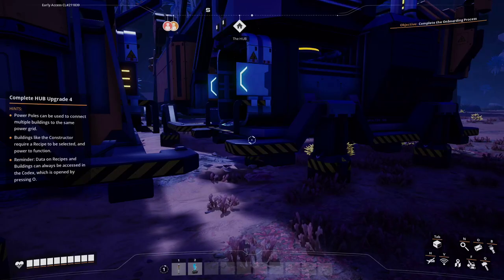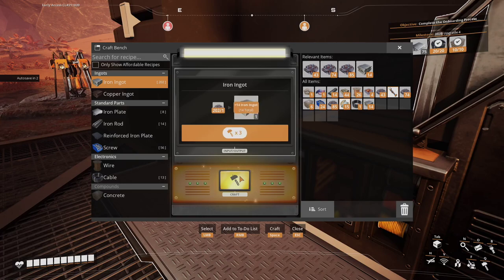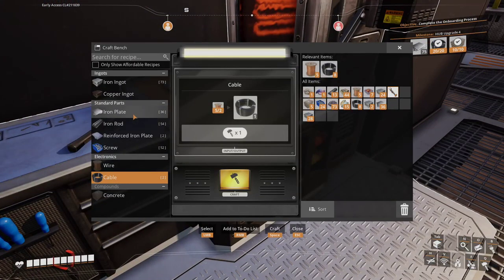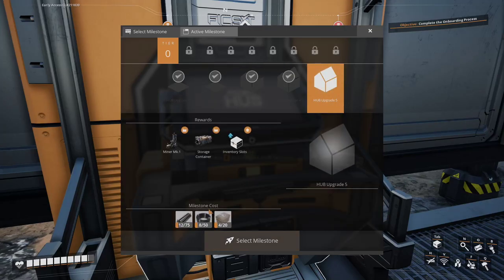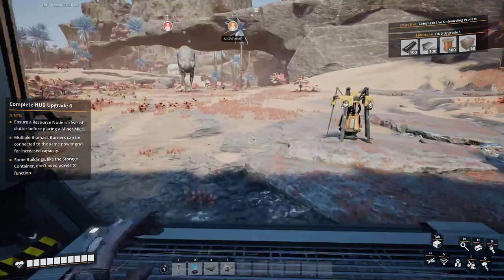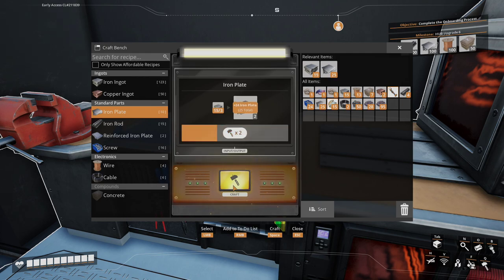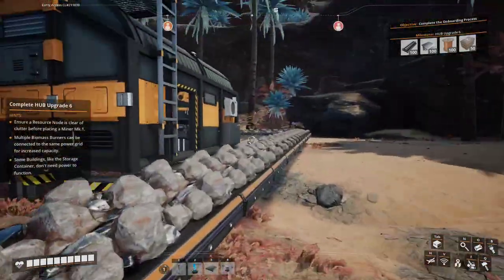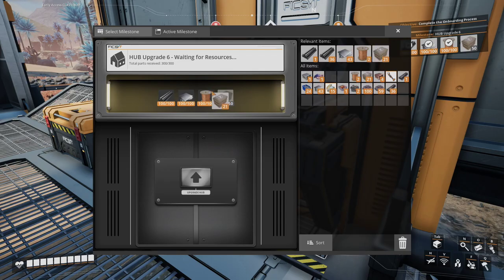Automating Iron Harvesting! | Let's Play: Satisfactory | Ep 2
Watch in this coop series where we automate mining iron in Satisfactory and optimizing our construction of iron sheets, iron pipes and iron ingots.

Satisfactory is a factory simulation game created by Swedish video game developer Coffee Stain Studios. It is a 3D first-person open world exploration and factory building game. The player, a pioneer, is dropped onto an alien planet with a handful of tools and must harvest the planet's natural resources to construct increasingly complex factories for automating all resource needs. The initial goal is to build a space elevator and begin supplying the company the player works for (FICSIT Inc.) with increasingly numerous and complex components for their unknown purposes. Those exports unlock new buildings that make the next export possible.

Satisfactory was made available for early access on 19 March 2019 on the Epic Games Store, and 8 June 2020 on Steam, with cross-platform multiplayer.[2] The factory building aspect of the game has been described as a first-person and 3D version of Factorio.[3] Unlike most other sandbox games like Factorio, the Satisfactory world is pre-generated; every player's map is identical. The game is set on an alien planet named "Massage-2(A-B)b" and the playable area is limited to 30 km2.